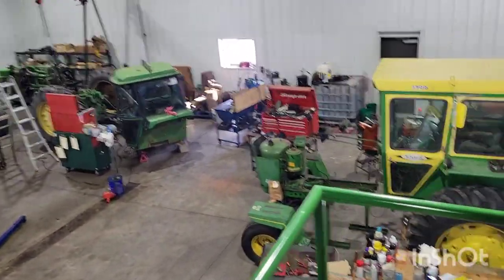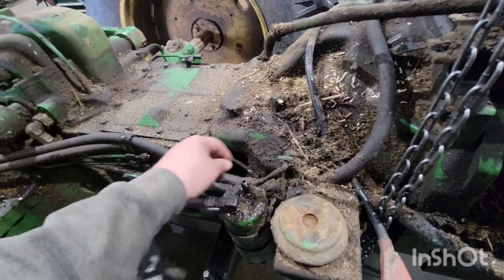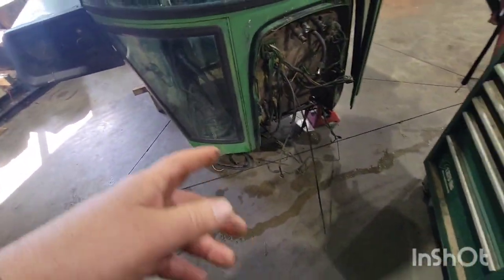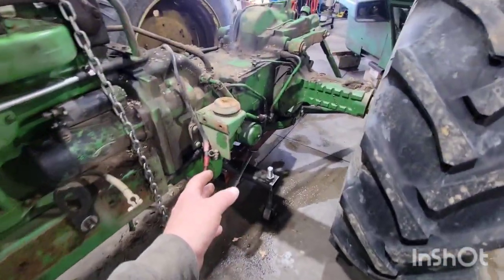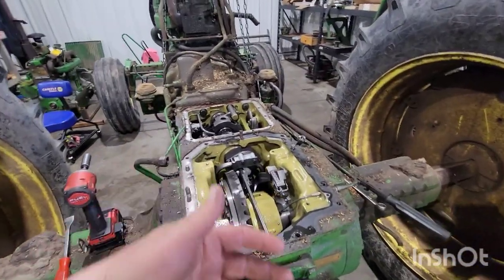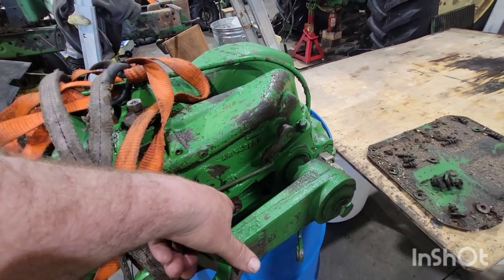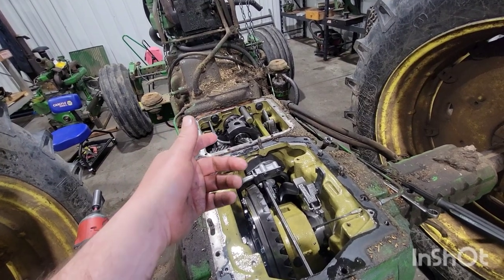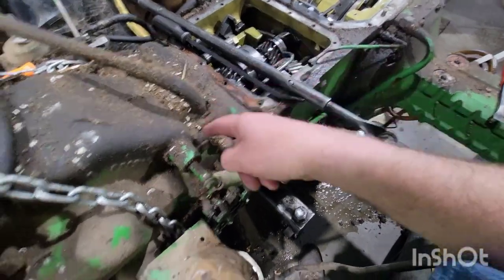RE-UPLOAD: John Deere 4430, cab, 3pt and engine removal.